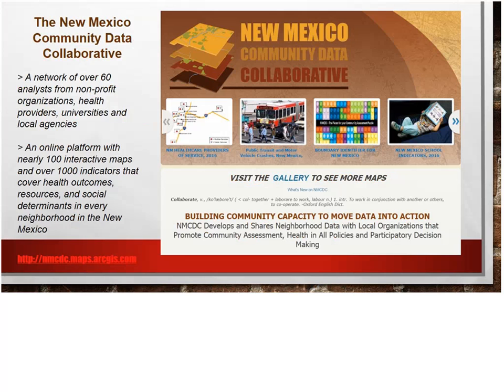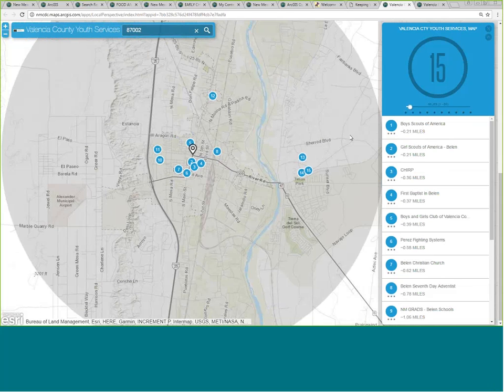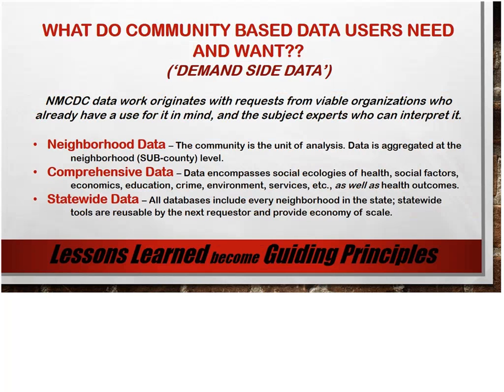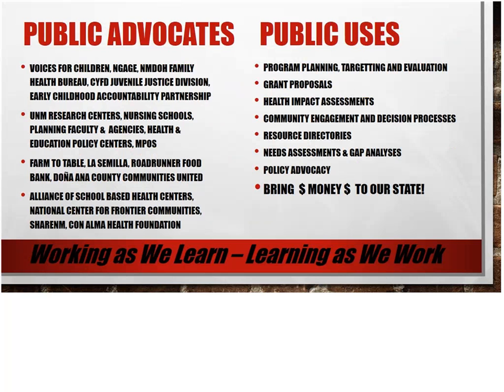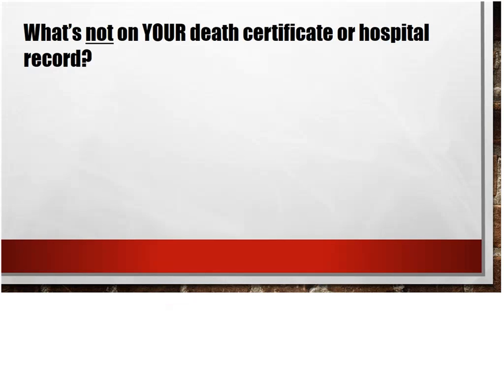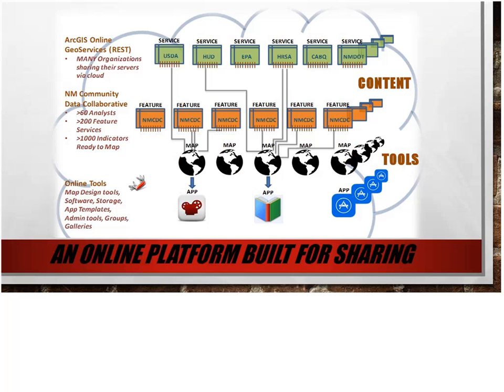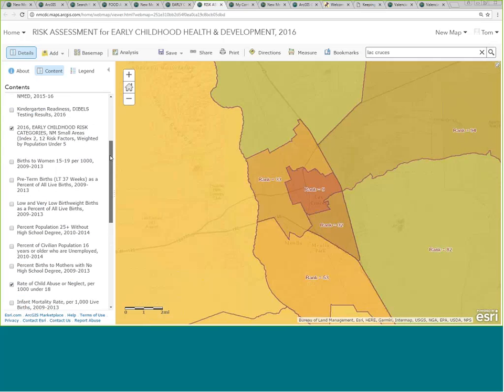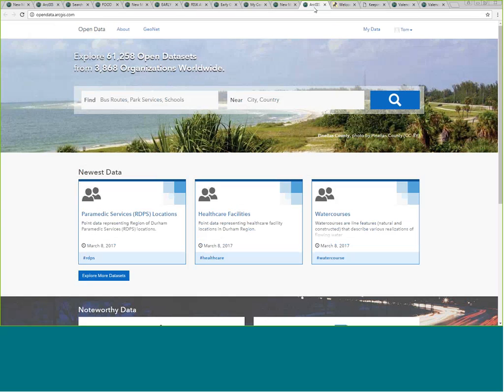SCR CONNECTions Webinar - Public Health Data Collaborative (March 8, 2017)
“Public Data for Public Health Advocates - Building and Sustaining a Statewide Data Service"

Presented by Thomas Scharmen, MA, MPH, Community Epidemiologist at the Office of Community Assessment, Planning, and Evaluation (New Mexico Department of Health) and Coordinator and Founding Member of the New Mexico Community Data Collaborative (NMCDC)

Description: The New Mexico Community Data Collaborative (NMCDC) is a successful library of databases and a network of over 60 analysts working for New Mexico non-profits organizations and local agencies. The NMCDC online platform (link is external) is a geographic information systems website with extensive ready-to use content shared with the public.This webinar will describe the evolution and conceptual challenges of the Collaborative, demonstrate the online platform, and explore examples of collaborative community assessment for planning and policy change.